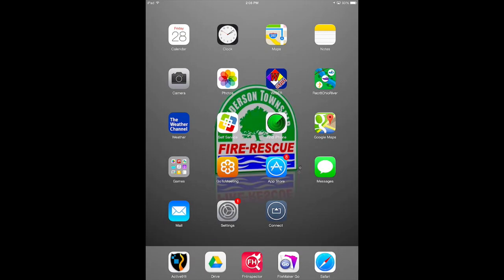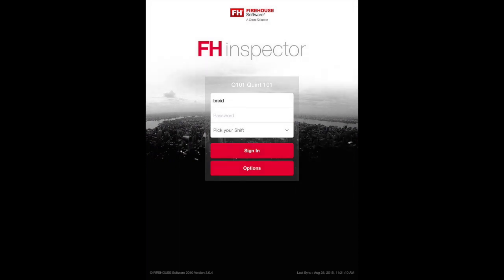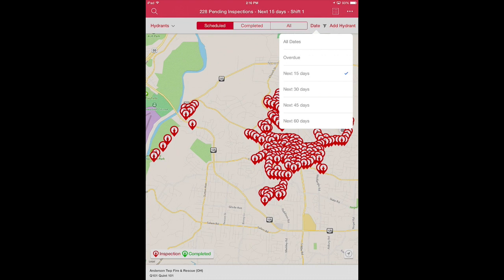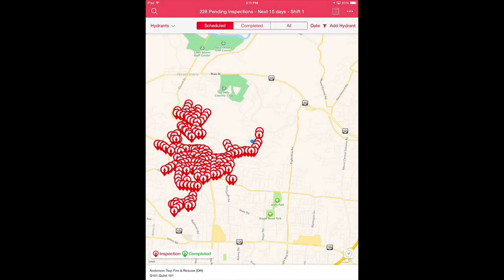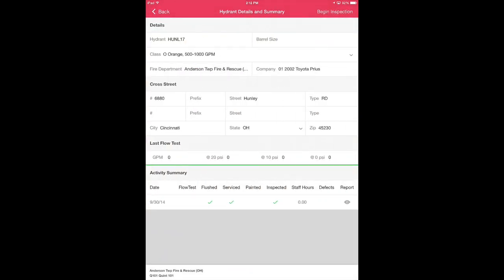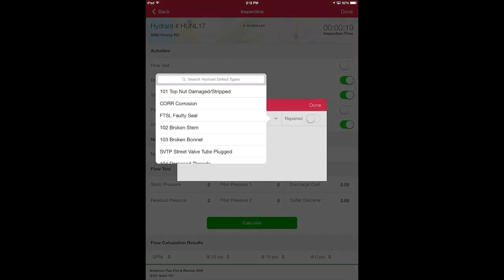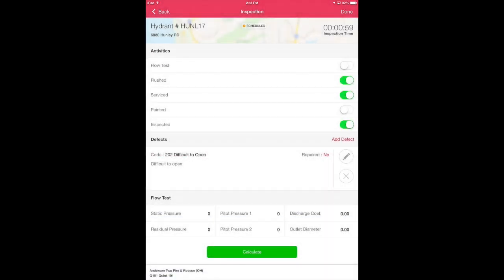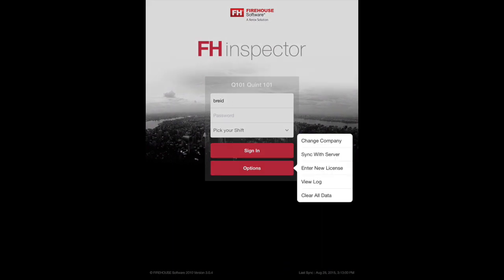FHi Hydrants 2015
FHInspector for iPad updates for the 2015 ATFD hydrant season